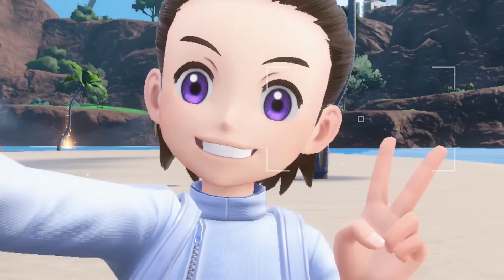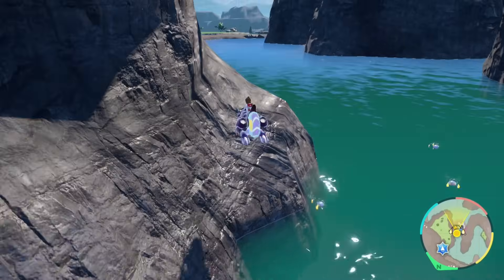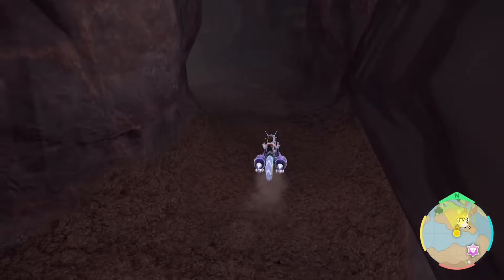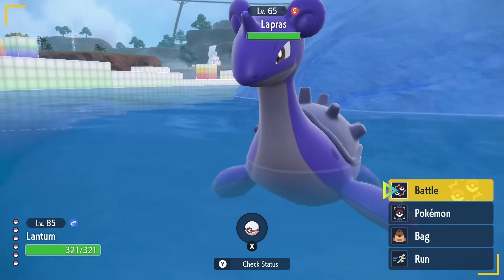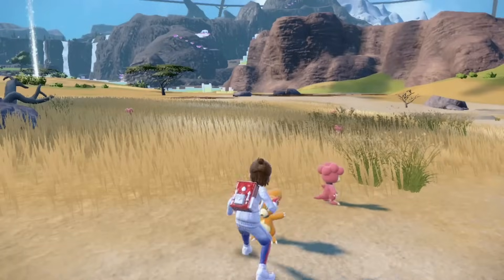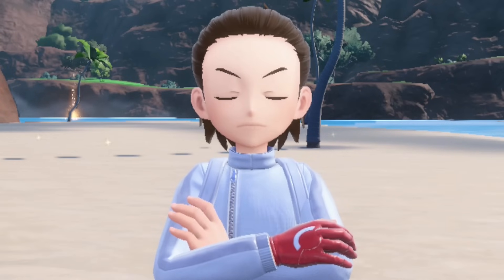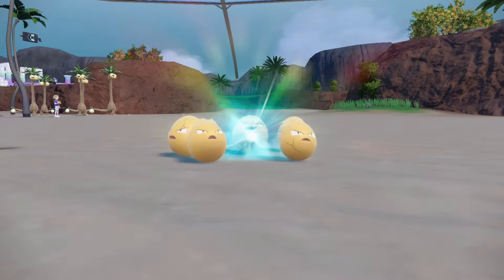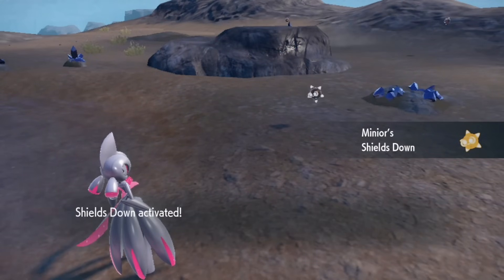I Spent 100 HOURS in the Indigo Disk DLC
Pokémon Scarlet and Violet NEW DLC the Hidden Treasures of Area Zero: Part 2 the Indigo Disk is out! I played it for 100 hours and caught a bunch of SHINY Pokémon!

Critical Health! - Pokémon Black/White
Route 113 - Pokémon RSE
Outset Island - The Wind Waker
Flute Salad - Oldschool Runescape
Battle Legend Red & Blue Battle - Pokémon Sun & Moon
Dark World Theme - A Link to the Past
Malo Mart Theme - LOZ: Twilight Princess
Surf Theme - Pokémon RSE